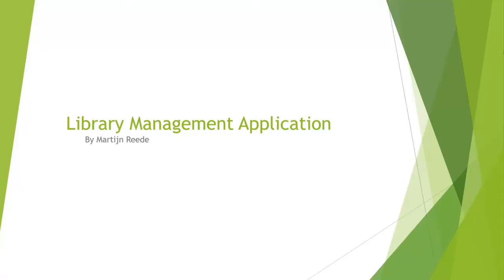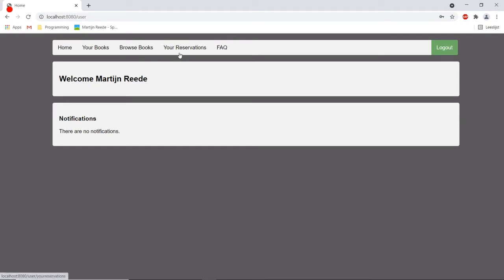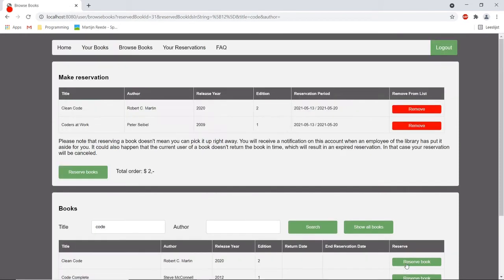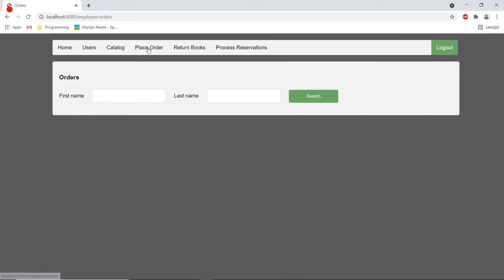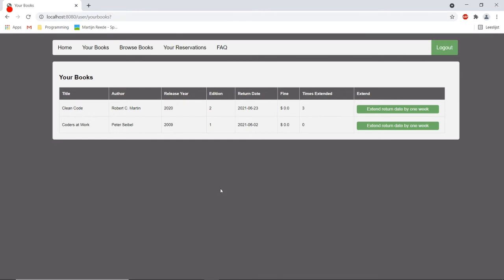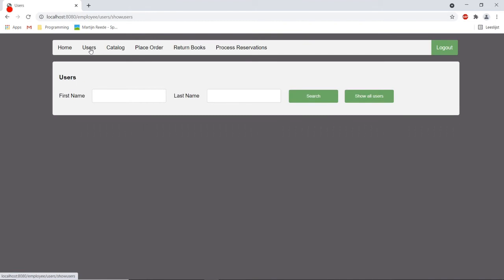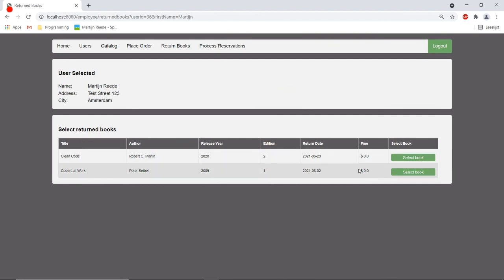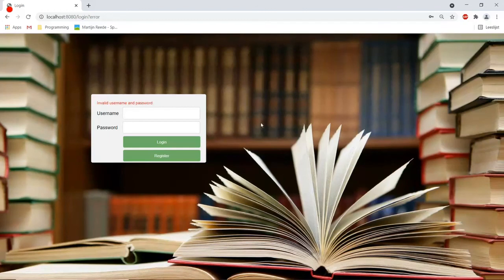Library Management Application with Spring Boot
A presentation about my application, created with Spring Boot.